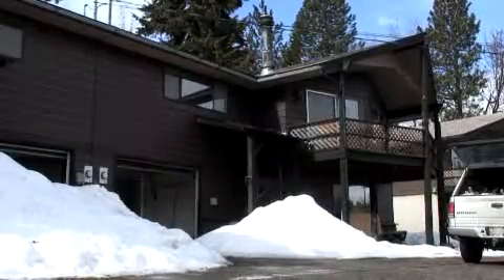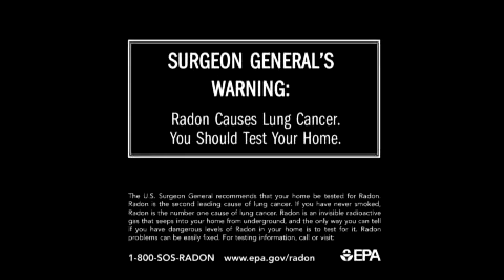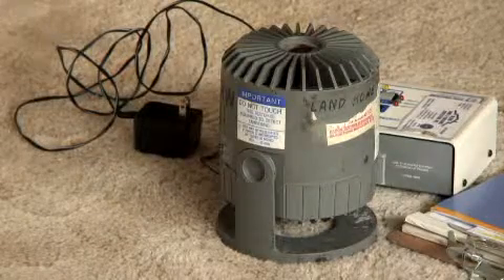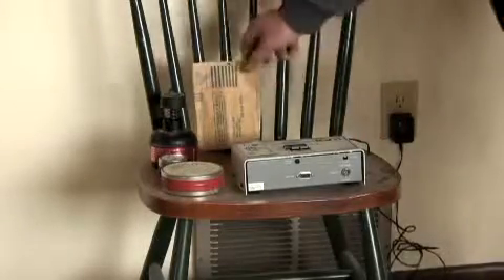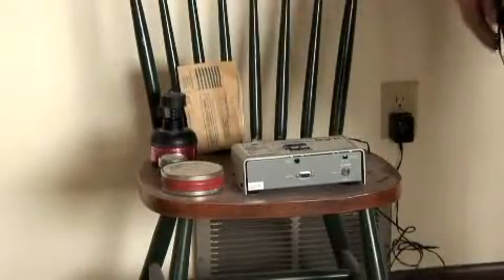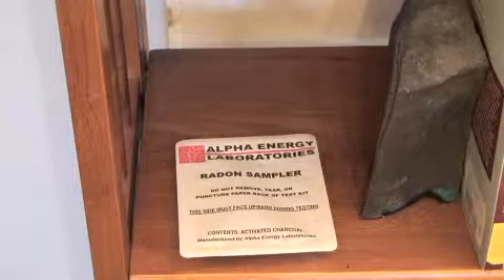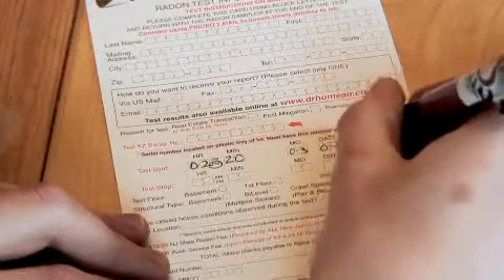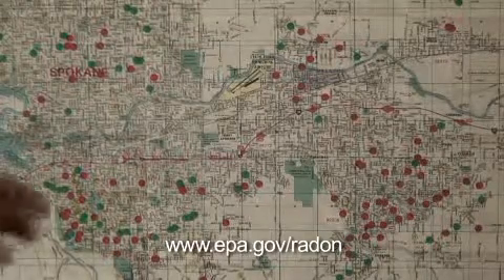How to test your home for radon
A look at two ways to test radon levels in your home. Radon is the second-leading cause of lung cancer, according to the U.S. surgeon general and Environmental Protection Agency.